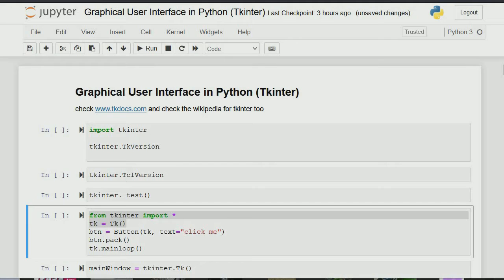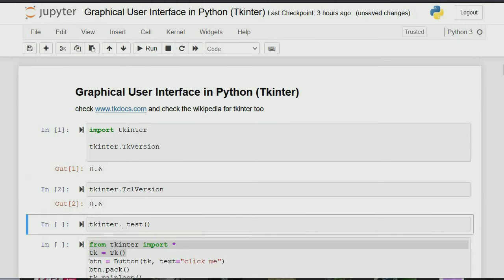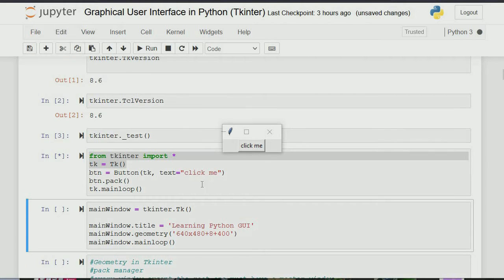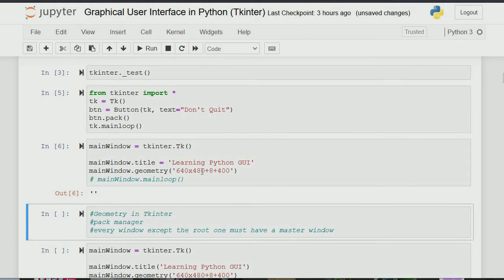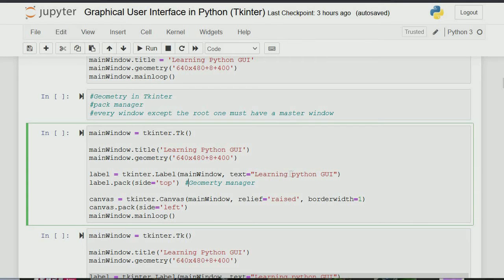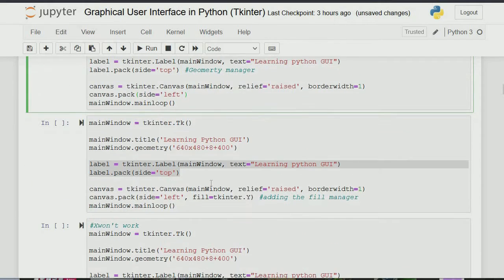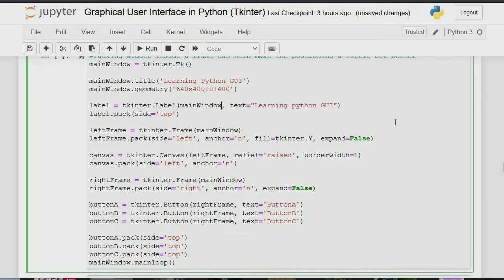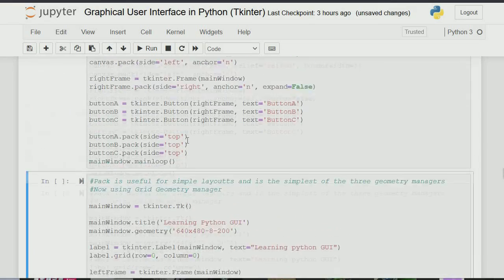Graphical user interface (Tkinter) with python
GUI (Graphical user interface) with python section of our series; Zero to hero in Python programming in 60 days python gui graphicaluserinterface programming dashboard ui learning 100daysofcoding tkinter . In this video you'd learn how to create your own user interface in python, how to manage the diffrent geometry methods we have which includes the pack and the grid methods. pack grid geometry methods